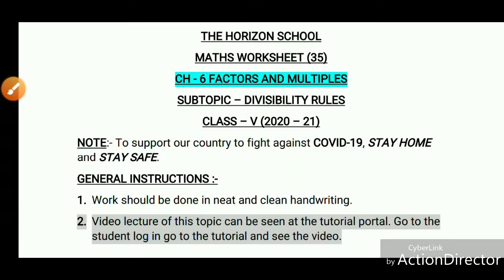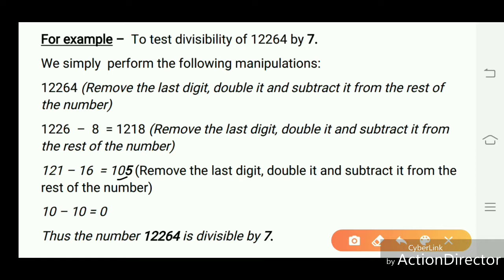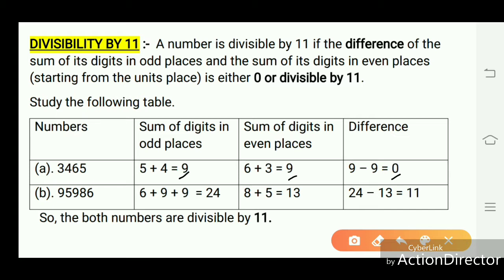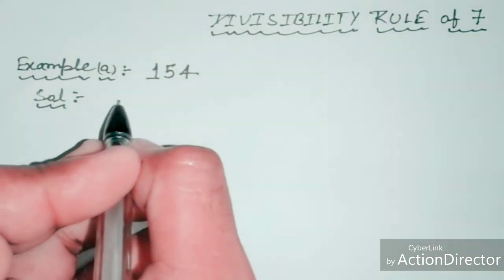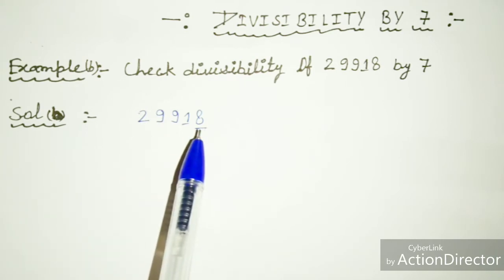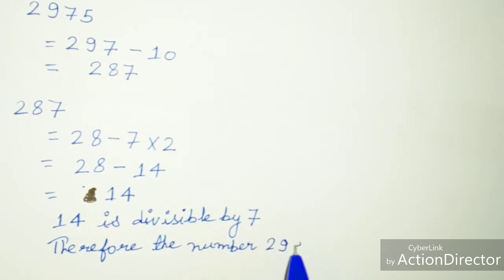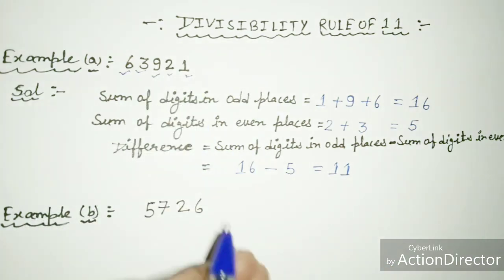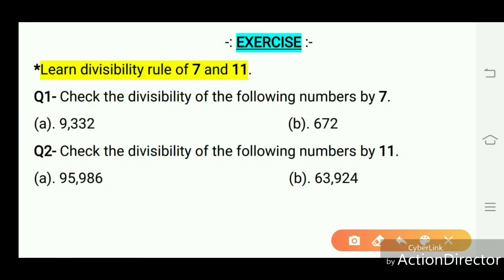Class -5th factors and multiples worksheet-35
Divisibility rules of 7 and 11.